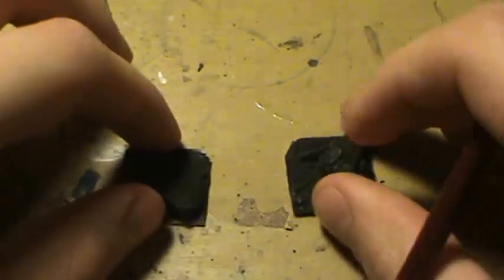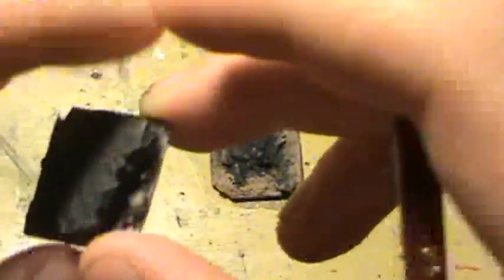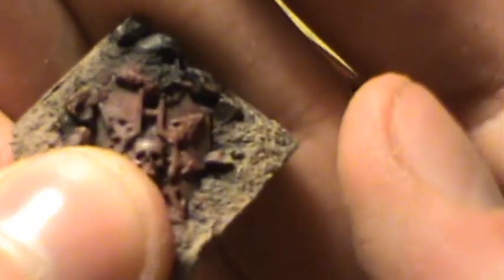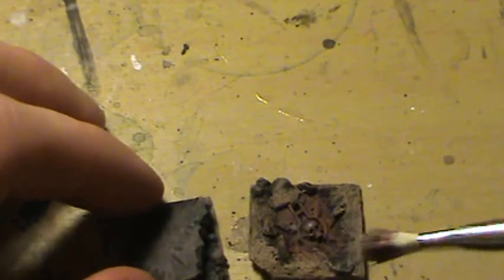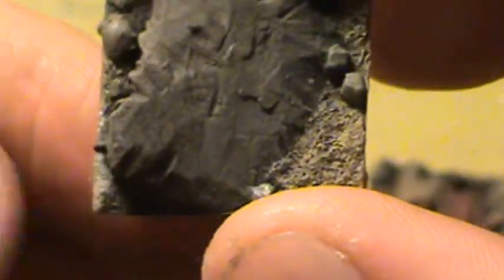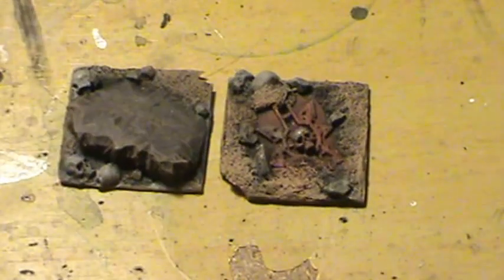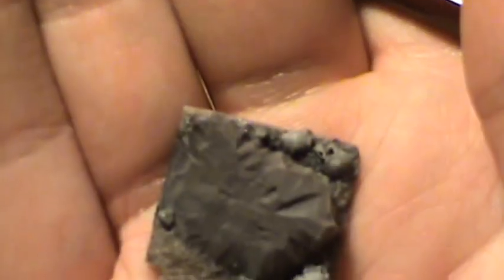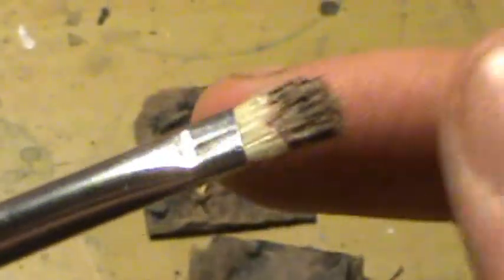How to use a dry brush Episode 3 basing kits baby!!!!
Hi guys another hurp-durp action packed dry brushing tutorial jam packed with drama, suspence, action and AWSOMENESS! O. wait umm just in joy guys!!! XD